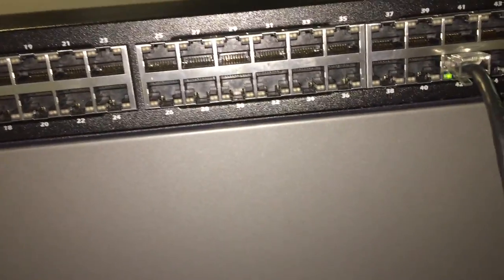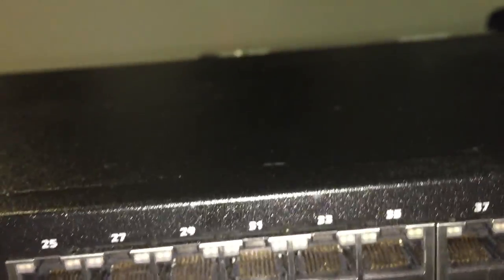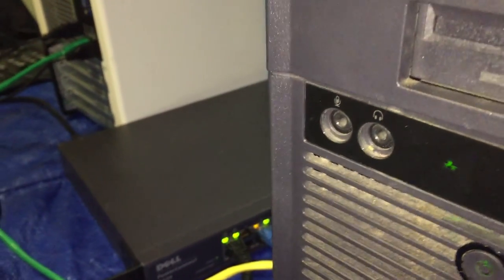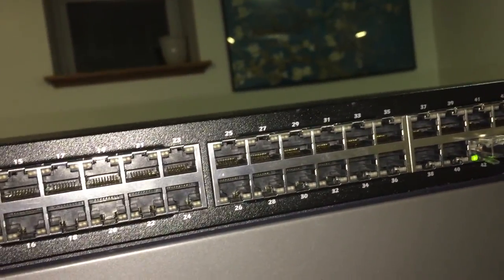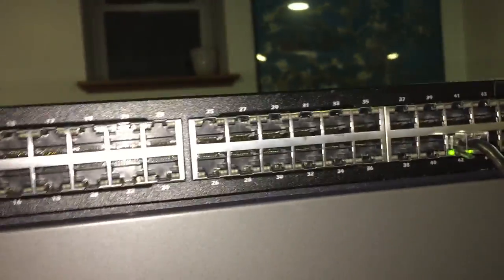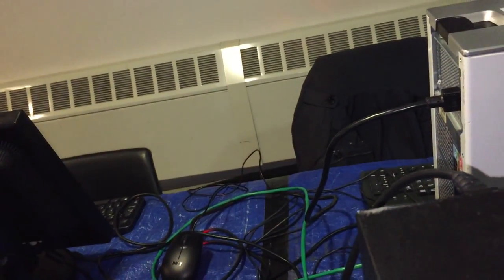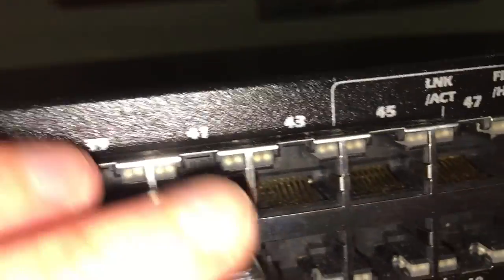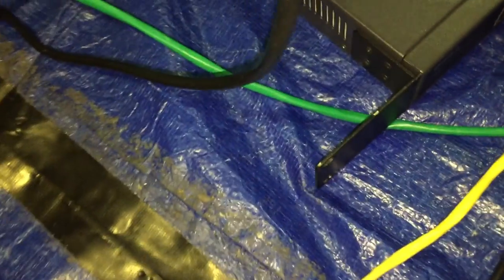Random Dell PowerConnect footage from the clinic in Cambridge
Here are just a few of the PowerConnect switches we got. One's a 6200 series switch while the other is a 2724; both are from CA. 2006. I apologize in advance for my horrible camera skills. LOL